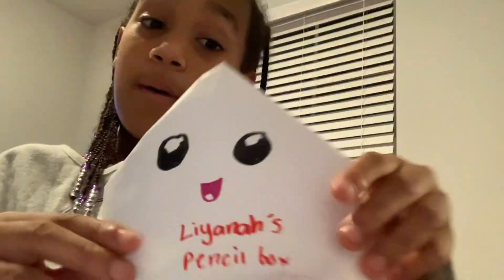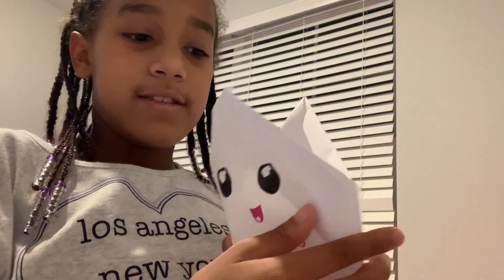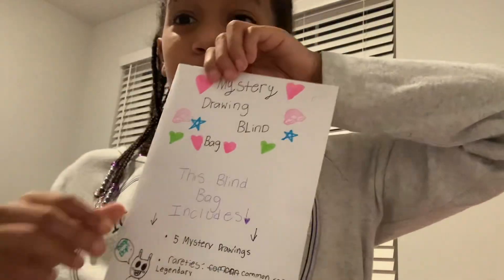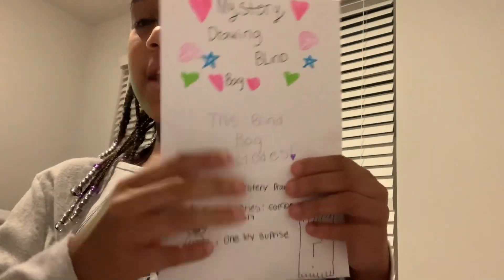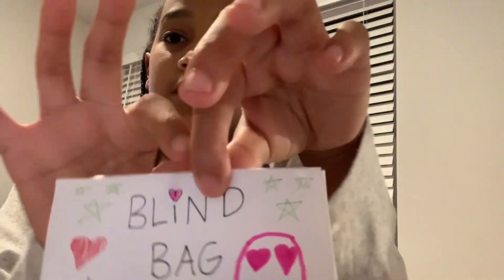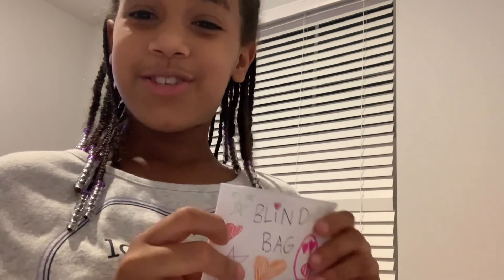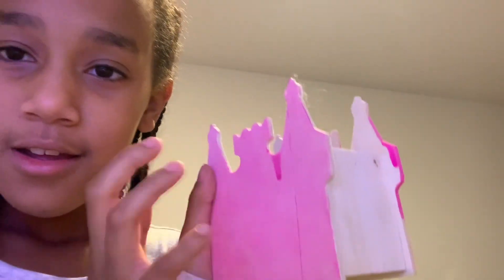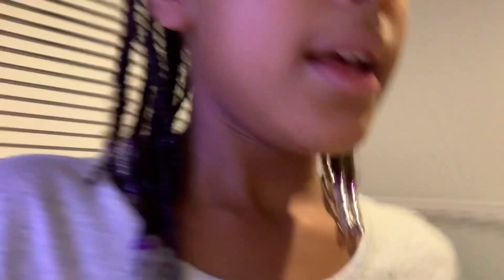Showing some cool 😎 things i created!!!!!! ❤️💕♥️💙💜💗🖤💛💖💚🧡🫶